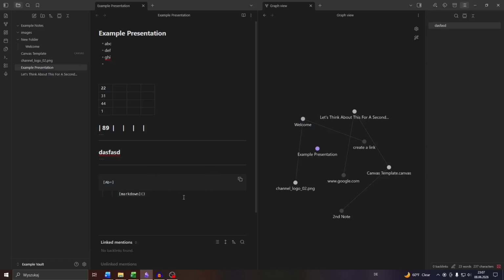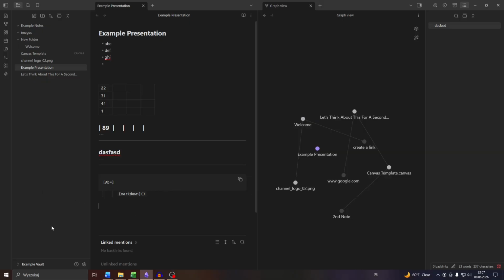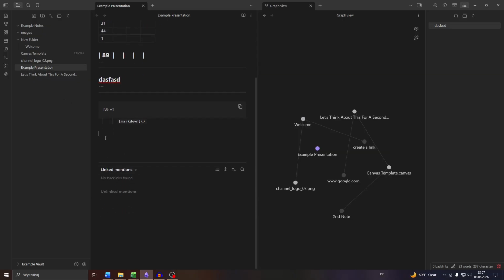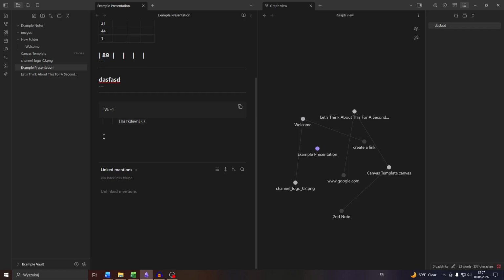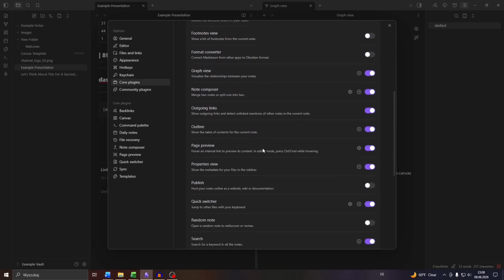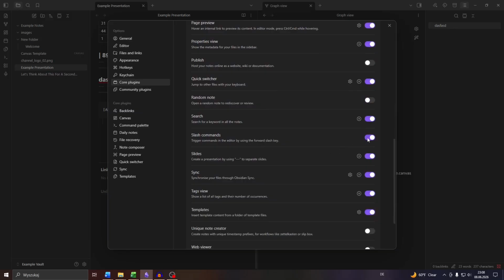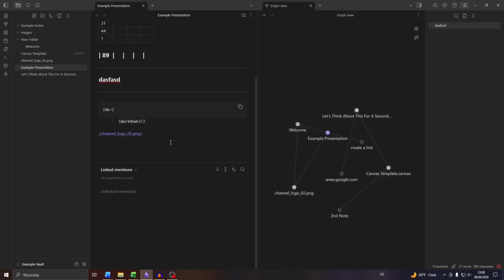How to Link Between Notes in Obsidian Notes App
Learn how to create links between notes in Obsidian Notes and connect related information across your vault.